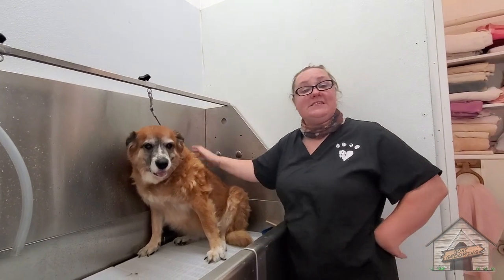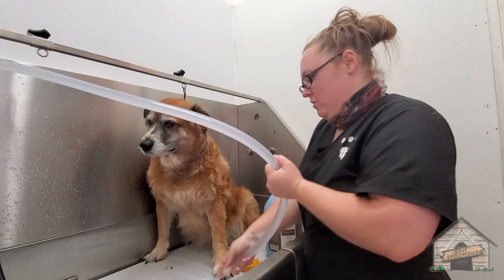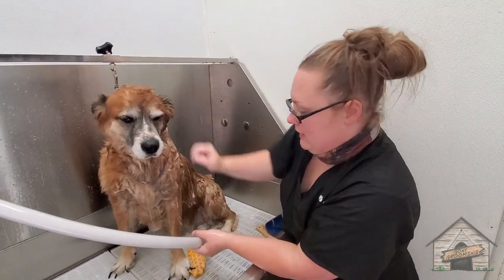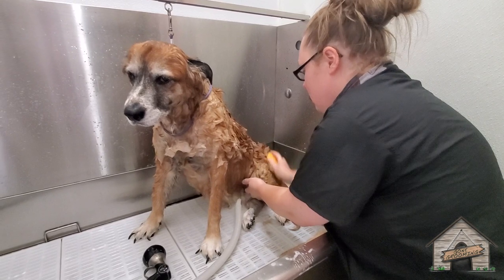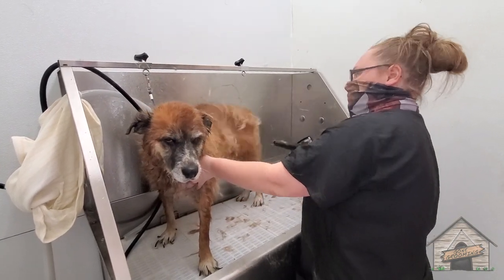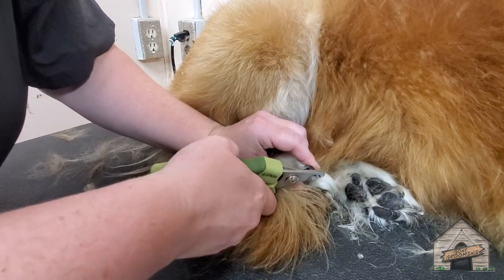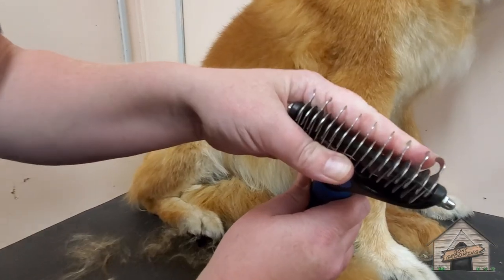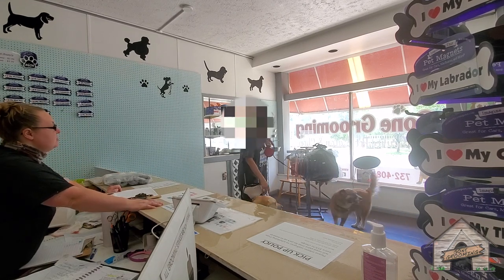Aussie Mix Massive Blowout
OMG the deshed on this old lady!

**USE A FACEMASK!!**

***BATH***
—Curry brush for tub
---Deshed shampoo

***BRUSHES/COMBS***
---Slicker brush
---LARGE- Undercoat rake Brush (long hair shed breeds)-double tip
---Large Furminator

***NAIL CARE***
---MED/LG Nail clippers (size matters!)

***BLOW DRYER***
---(Cheaper, but more powerful than blowdryer)
---Flying Pig 4.0 hp (it's quieter than most!)
---(Expensive & high speed) Blower K-9